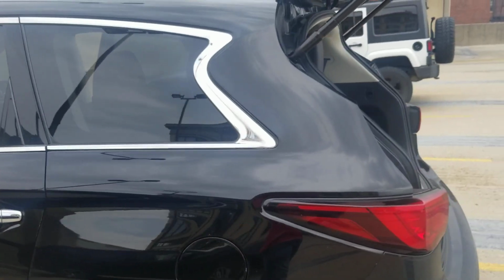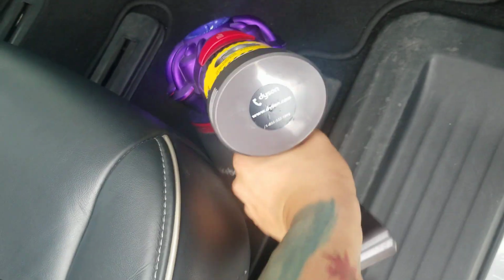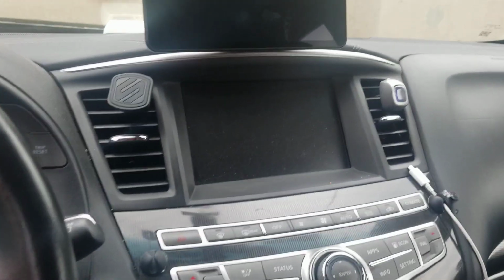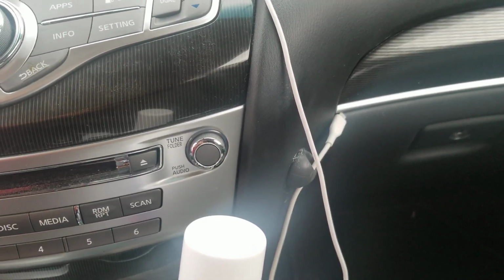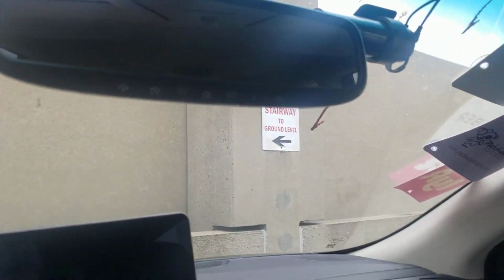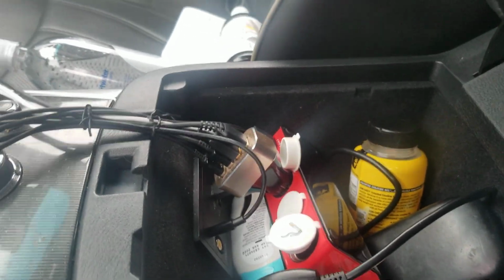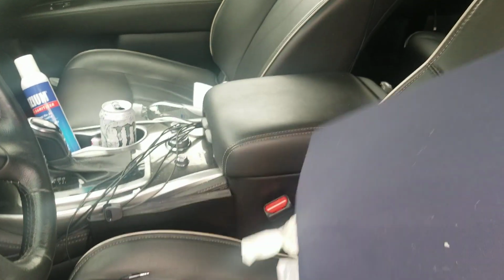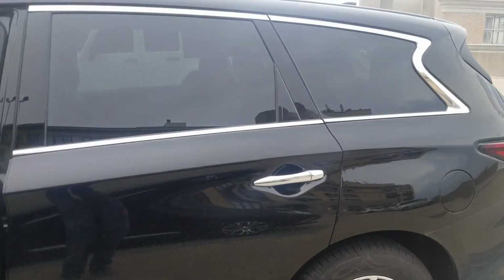Uber and Lyft Car setup for huge tips and 5 stars.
Best ways to maximize earnings in Chicago (and possibly other markets)

1. Set a goal
2. Drive at the best hours
3. Don't wait at airport ques
4. Don't chase surge
5. Don't accept pool/Lyne requests
6. Use your destination filters to your advantage

Tools for the Car:

Lighting Cable

Micro USB

Back mat

Watt inverter

Blackvue cam

Suction cups

Gorilla glue

Cord management

USB Ports

Magic mount

Chemical Guys

Coach Cologne

$5 off your first three orders of UberEats-eats7fm73

(additional $100 that I will send from my end of the sign up bonus when you use my referral code for Uber and Via and complete the necessary amount of trips. email me when you have completes the trips and I will paypal/venmo the $100)